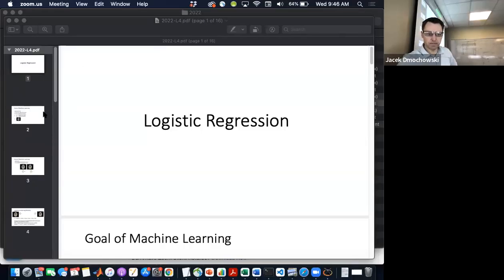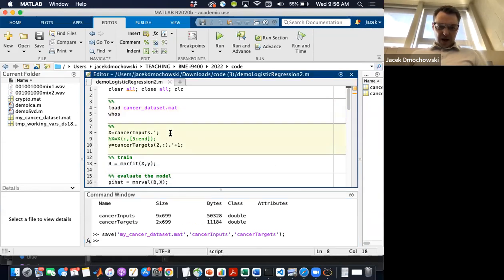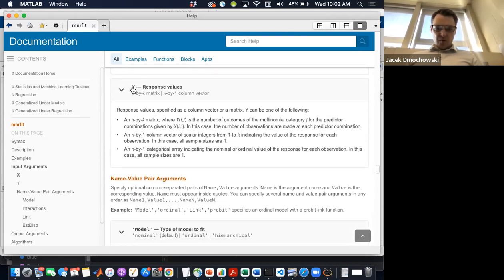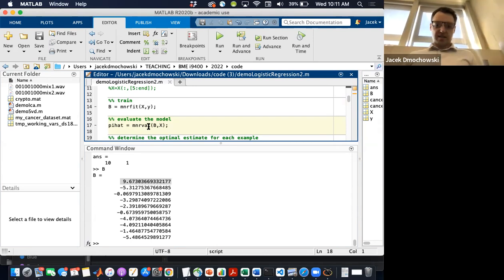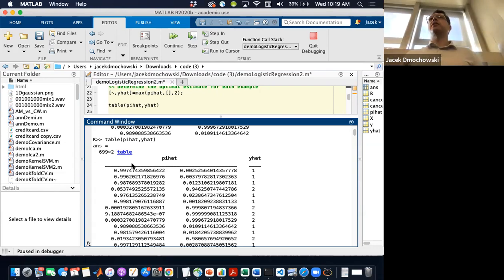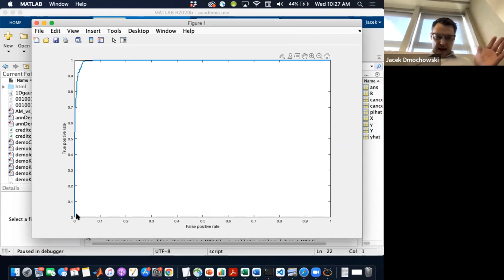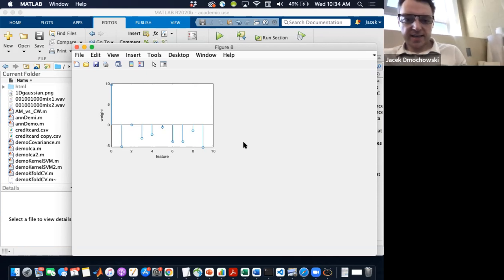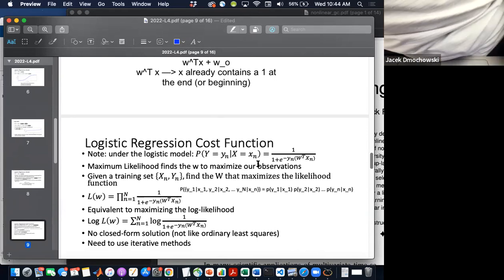Implementing logistic regression in MATLAB with mnrfit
machine learning, logistic regression, MATLAB, K-Pop